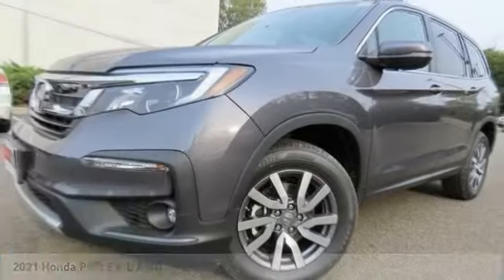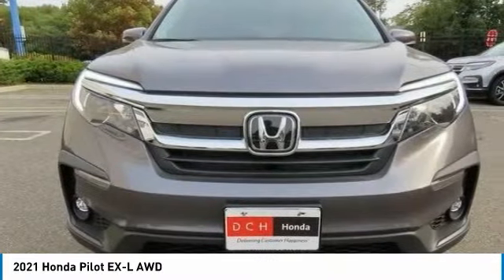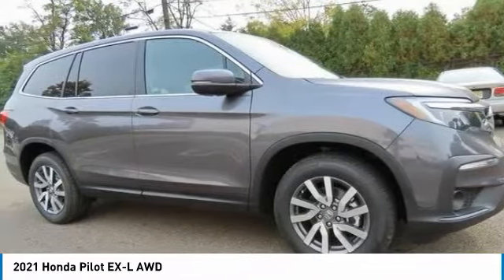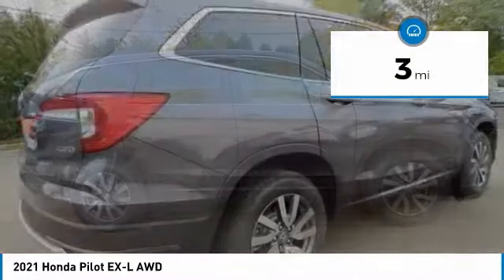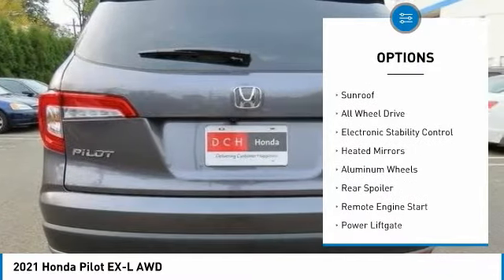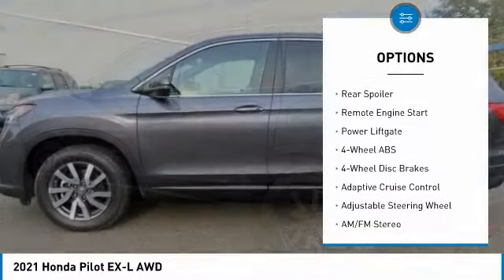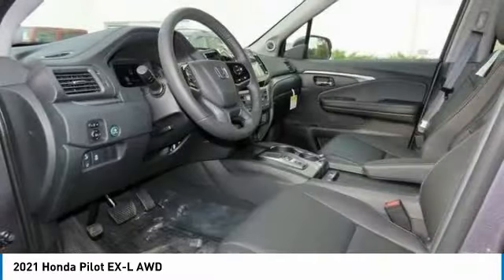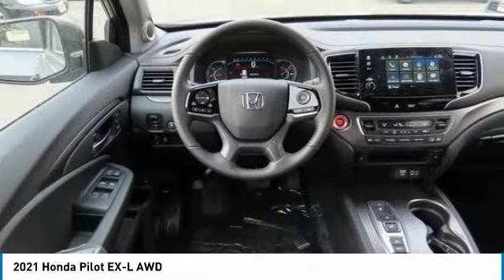2021 Honda Pilot Nanuet NY HN211338